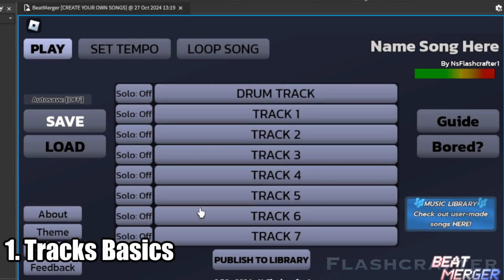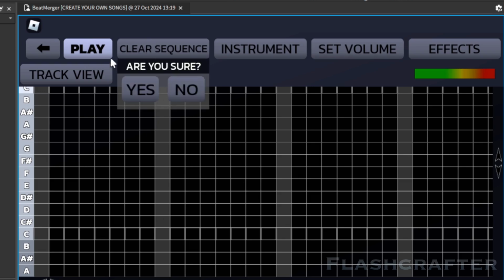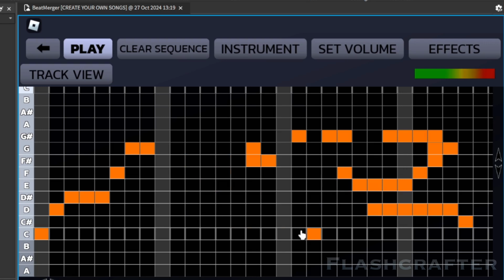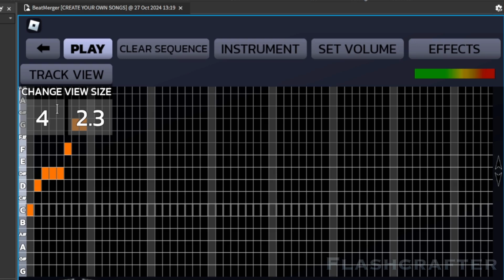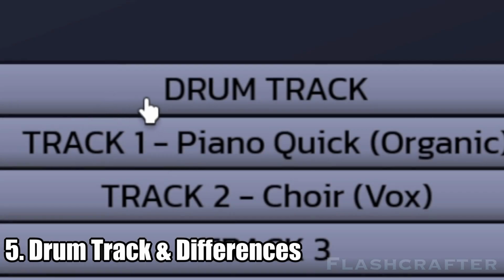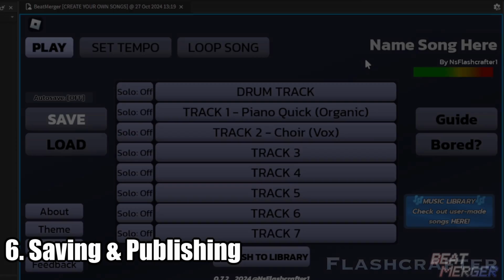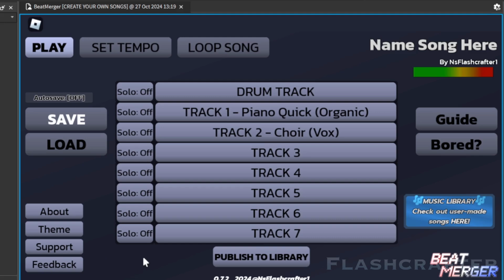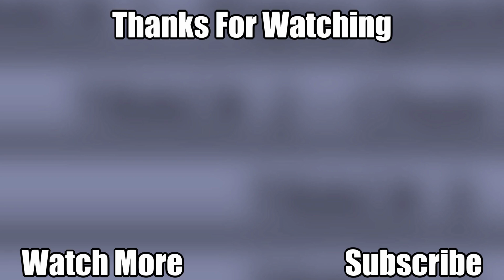Create Songs on BeatMerger (OCTOBER 2024)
[[ THIS IS HOW THE BEATMERGER SYSTEM OPERATED IN OCTOBER 2024. IT HAS CHANGED A BIT SINCE THEN, SO CHECK FOR THE UPDATED VERSION ]]
For those who have just discovered the BeatMerger game on Roblox and are a bit confused on how to use it, you may use this video as a reference!

Filename: "Legit 14 minutes of NS talking into a mic.mp4"💀